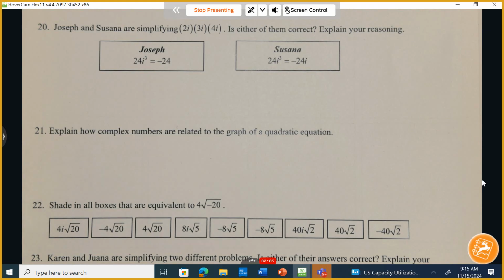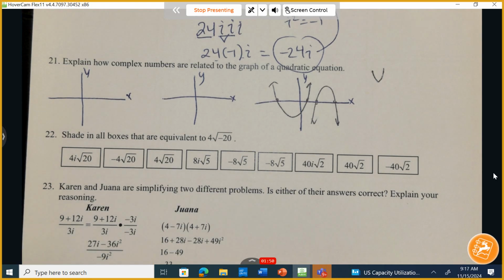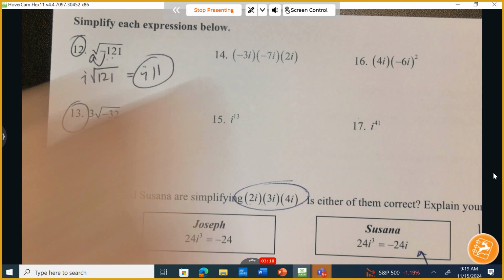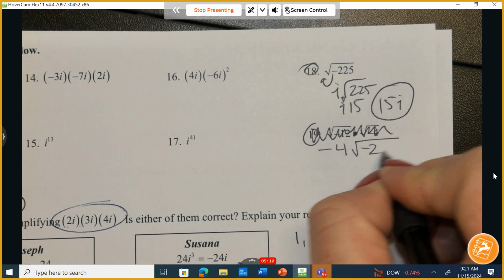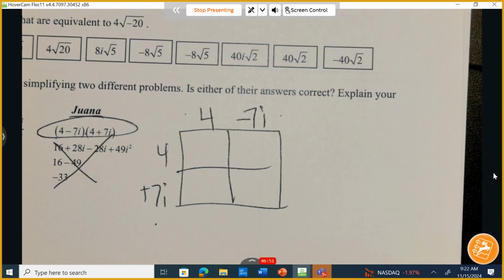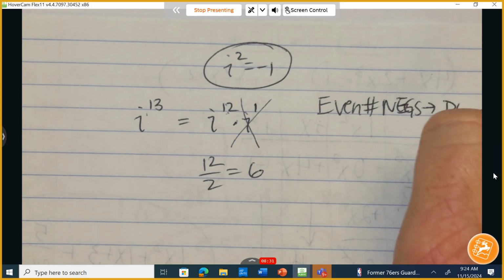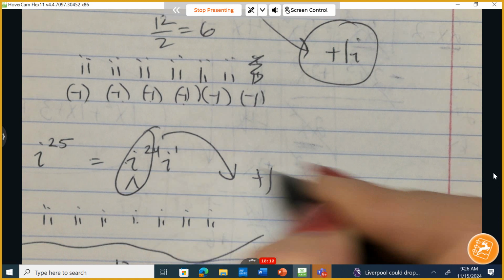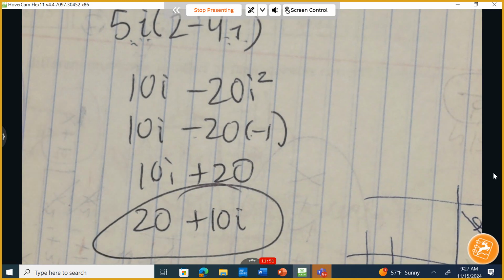Reviewing Complex Number Operations